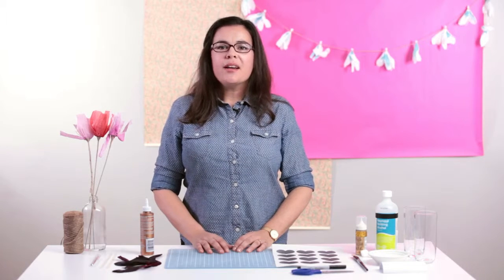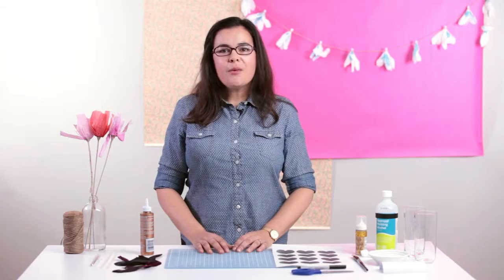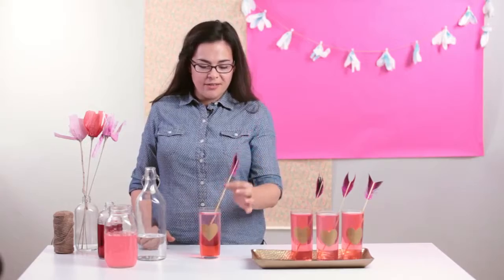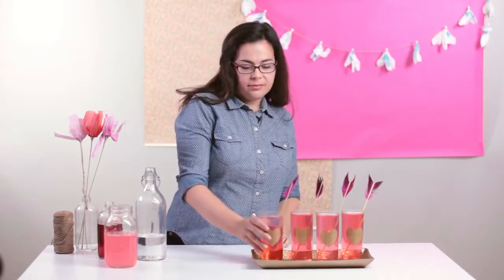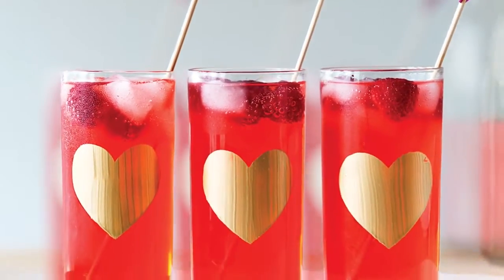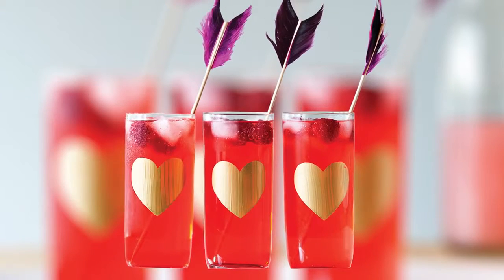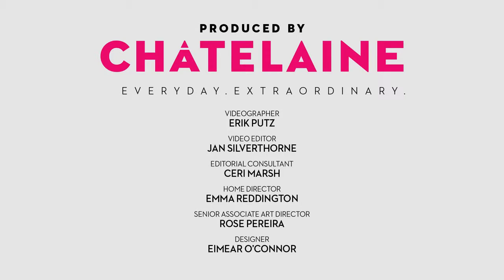How to make a heart glass & cupid's arrow swizzle stick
This is a video I edited with craft stylist Reva Quam on Adobe Premiere for Chatelaine magazine. I created the graphic elements using Adobe Creative Cloud.